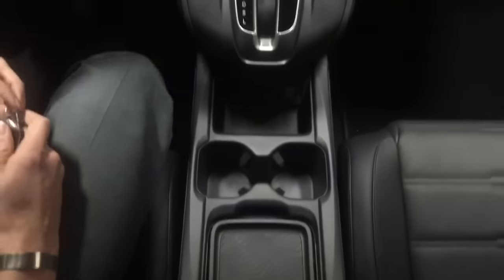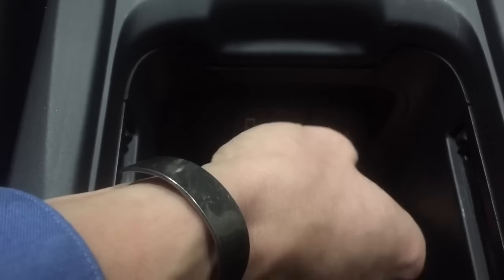2017 Honda CR-V Touring presented by Jeremy Rees of Victory Honda in Muncie Indiana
Jeremy Rees of Victory Honda in Muncie Indiana gives an overview of the 2017 Honda CR-V Touring!